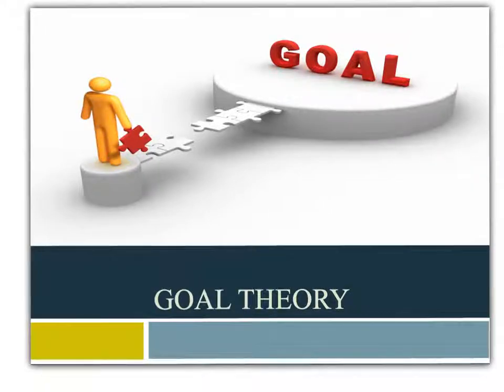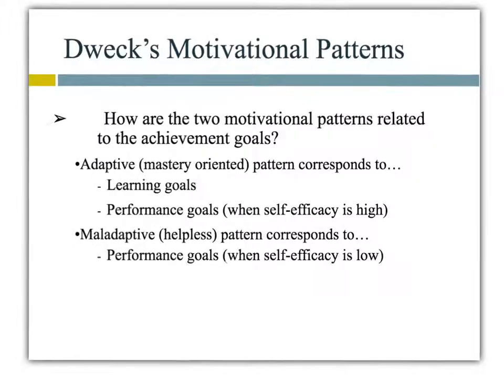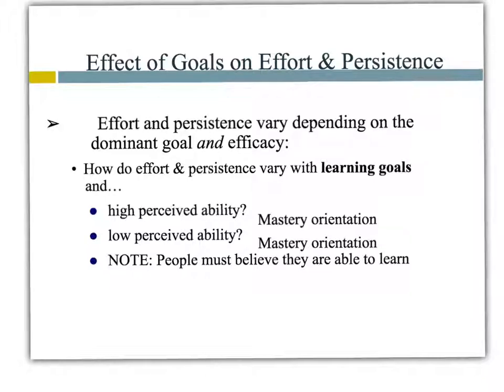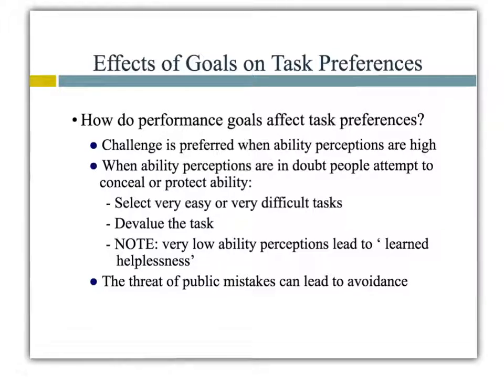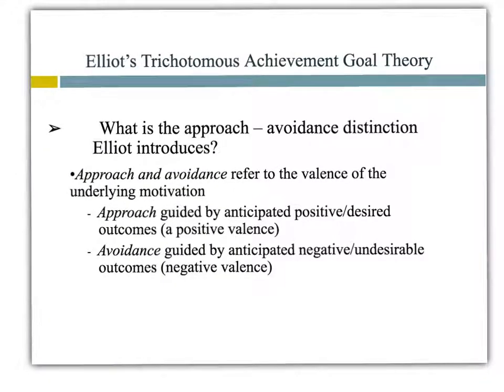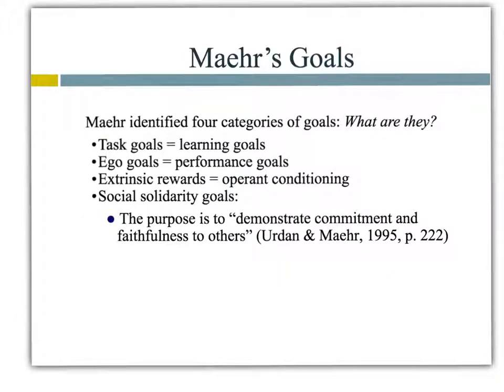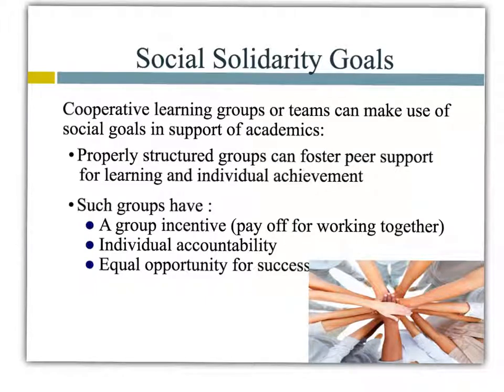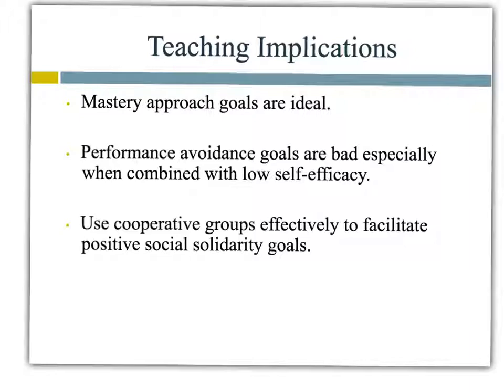2.2 Goal Theory